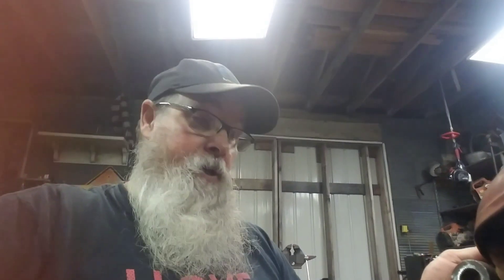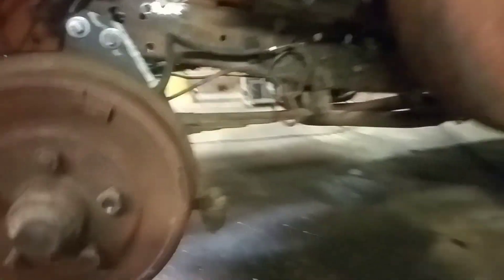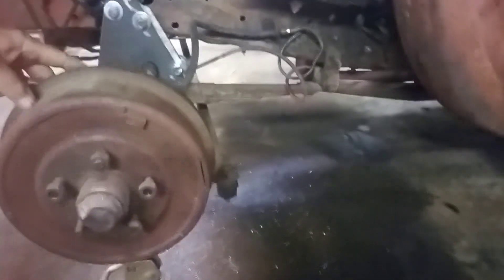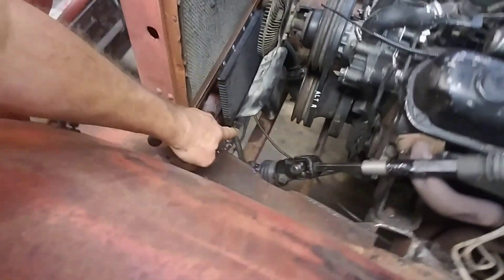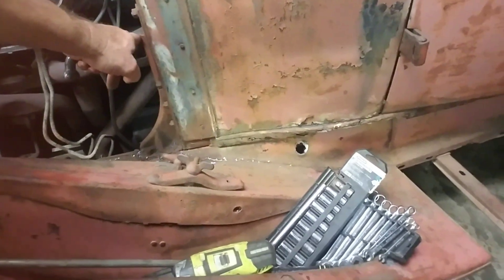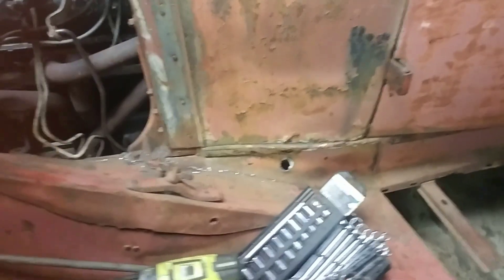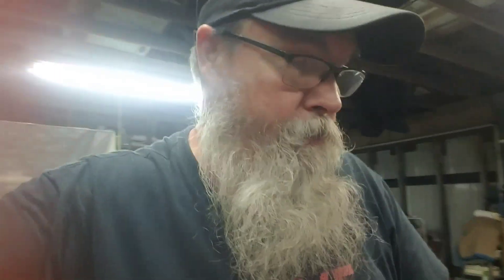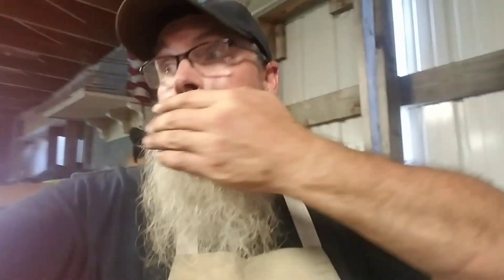90 To Nothing! (Day 37)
I think I can finally say that the steering is working well! How it performs in reality is yet to be seen! Hopefully we'll have the Blue Goose (1931 Plymouth Sedan) tested and ready in time for this year's nonamenationals! It would seem that some people have taken issue with our beloved event. A recent slew of comments to a comment that I made last year on the video from @NightWrencher The REAL reason why the No Name Nationals are more important than you think. A certain Joe Jackson took exception to my methods with the "Blockbuster" (which he horribly misidentified) and scorned the running of a certain Ambulance down the dragstrip which I'm quite certain was Artemis from Jay @IrishOutlawGarage. if you're interested in the back and forth between Joe and myself and his take on our RIDICULOUS Event check out the video. Thanks for following along!